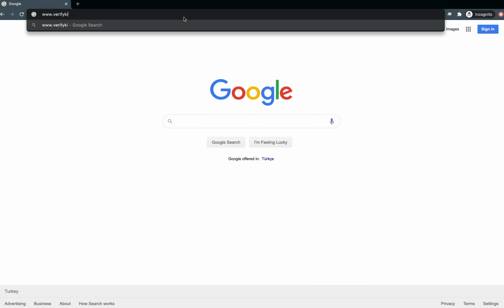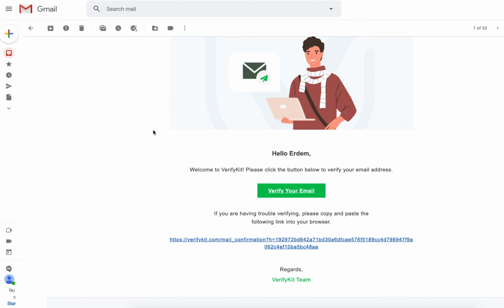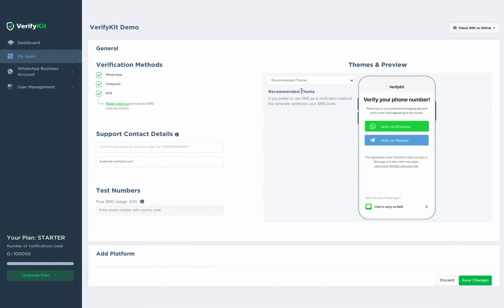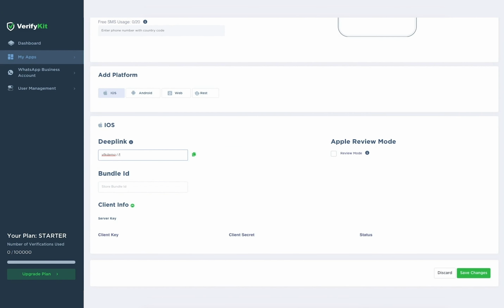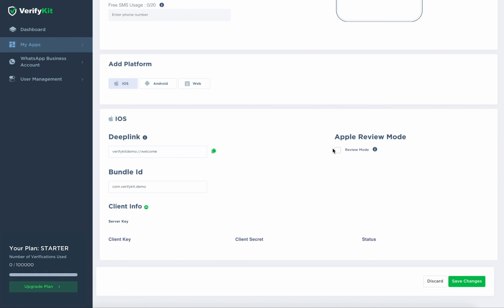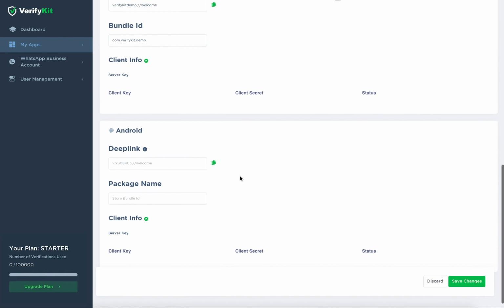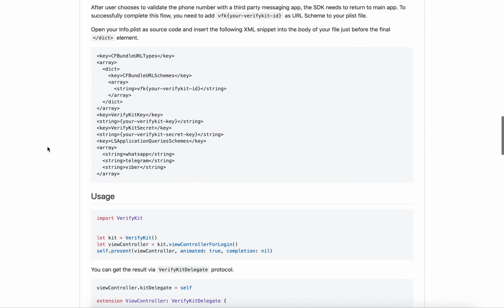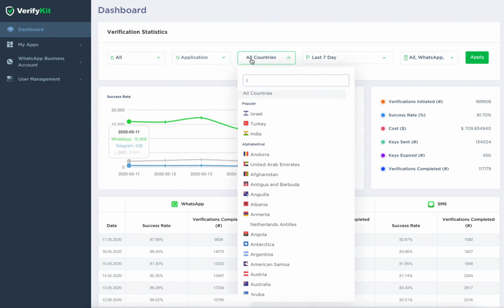How to Integrate VerifyKit